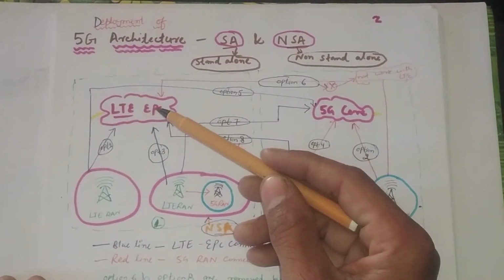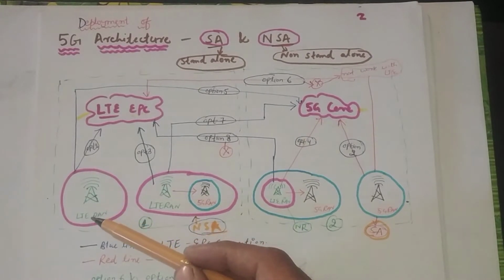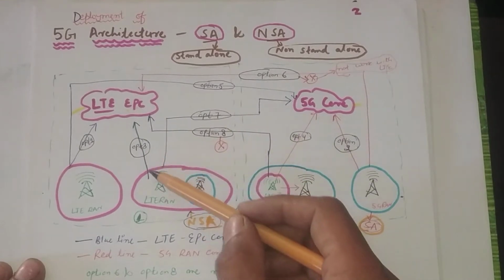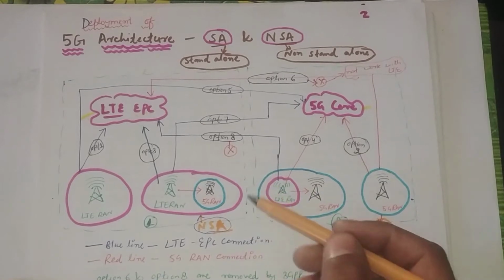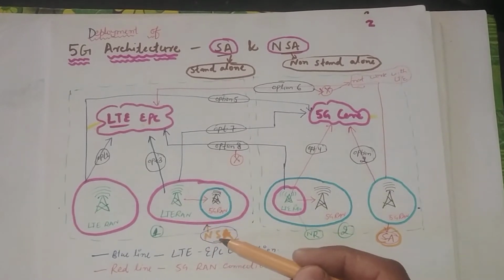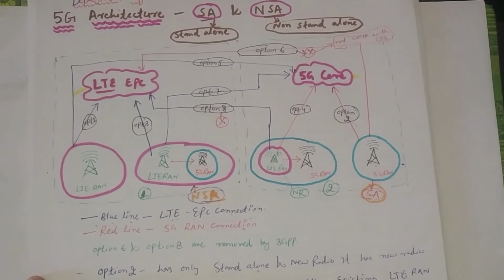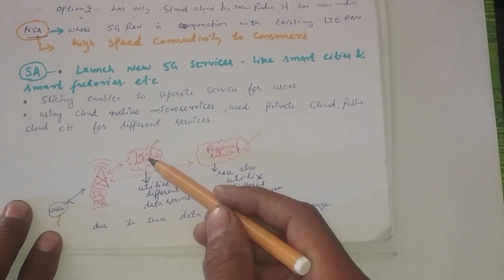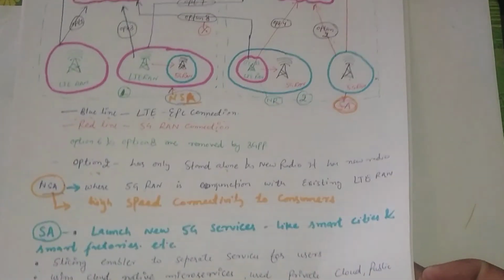deployment of 5g architecture